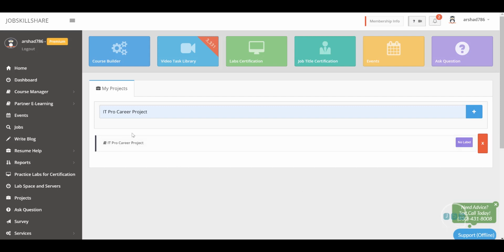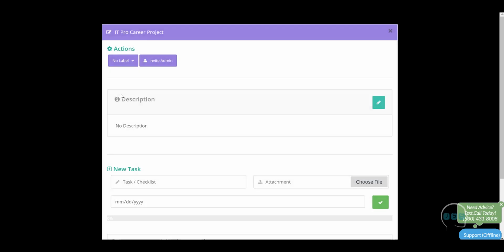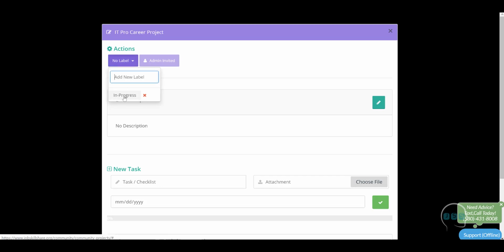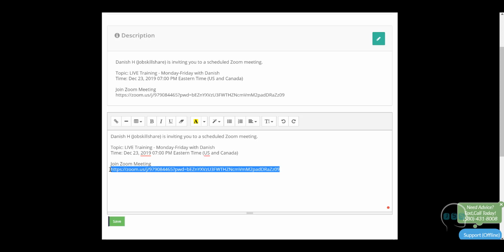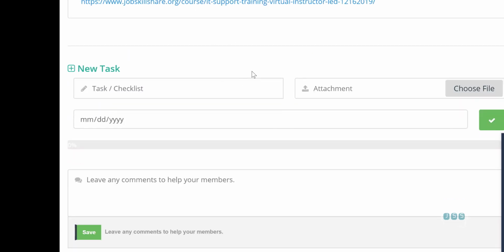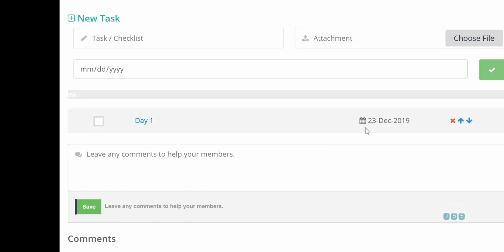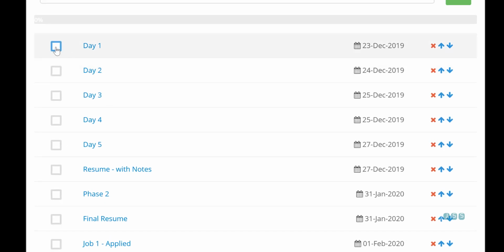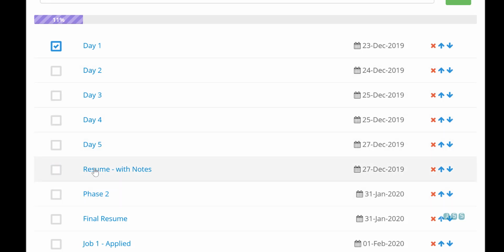How do we manage live trainings days and communication